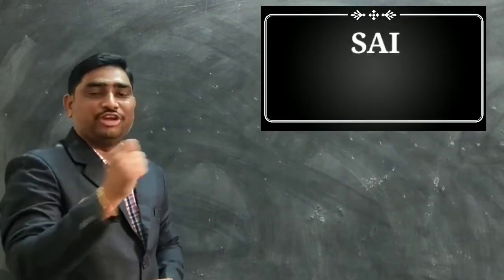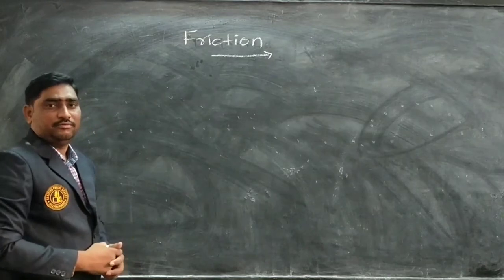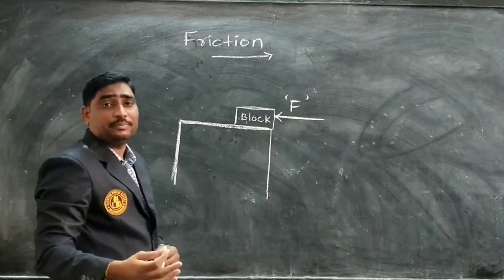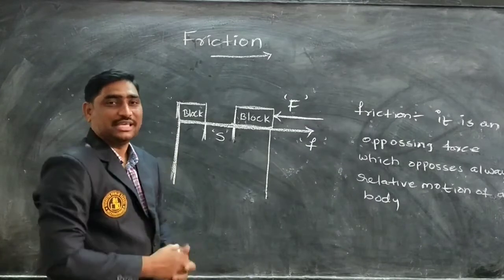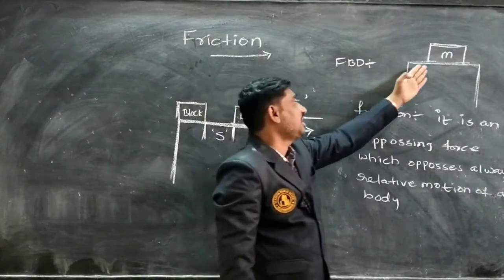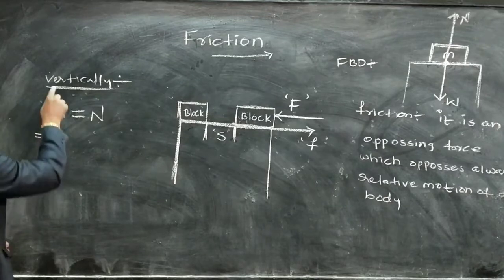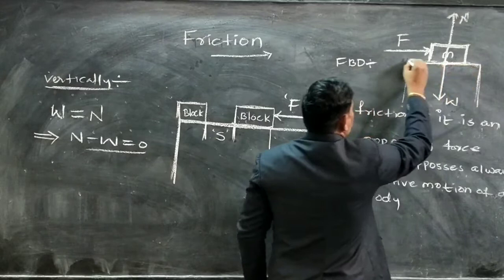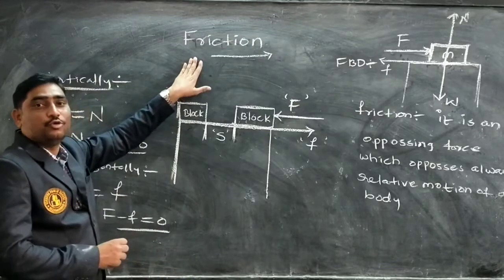FRICTION | CLASS 8 | KAKATIYA PUBLIC SCHOOL NZB | Sri. SAIREDDY